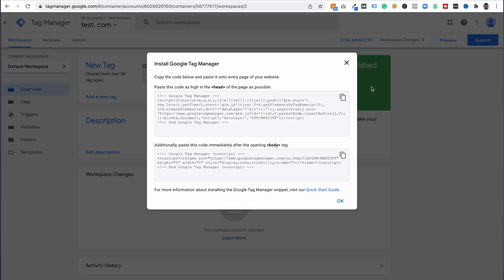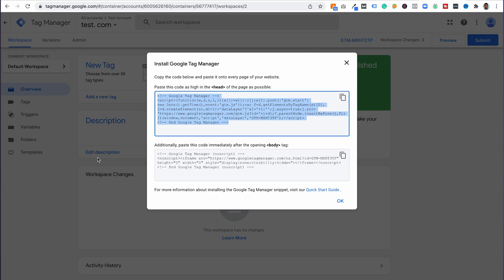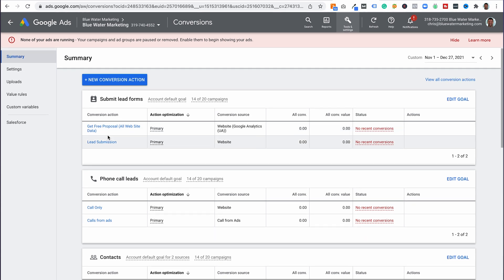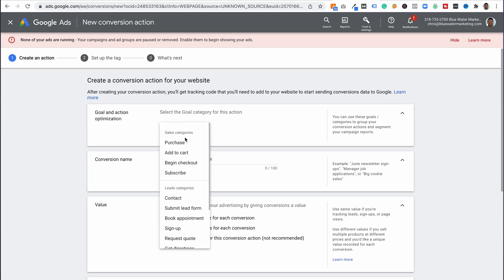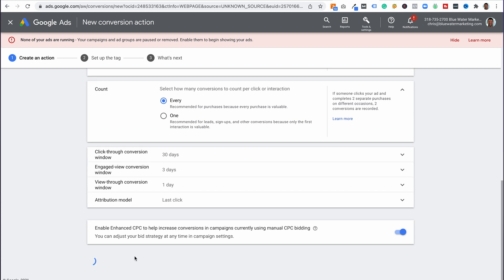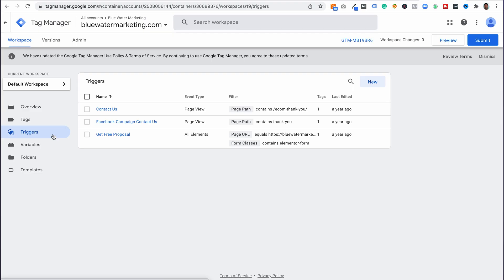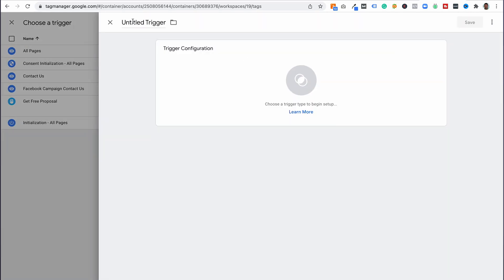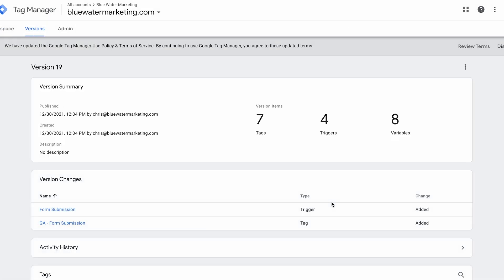Google Ads Conversion Tracking With Tag Manager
In this video, I'm going to show you EXACTLY how to set up Google Ads Conversion Tracking with Tag Manager

We all understand how important it is to track your conversions when spending money with Google Ads. But, many times, it's set up incorrectly.

Google Tag Manager is a free tag management system that allows you to manage and deploy marketing tags (snippets of code or tracking pixels) on your website (or mobile app) without having to modify the code.

The benefit of Google Tag Manager is that you can directly link your Google Ads account with your Tag Manager account.

By utilizing Tag Manager, you've already installed the necessary snippet of code, so now it's just adding various triggers in order to effectively track your Google Ads conversions.

Resources

Sony A6400

Rode Mic